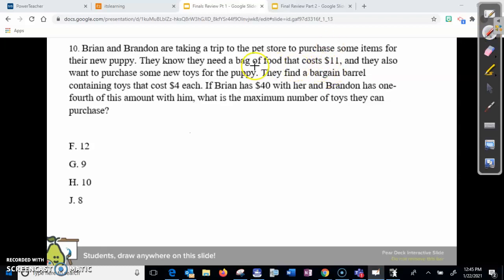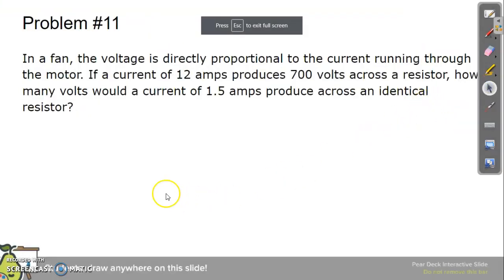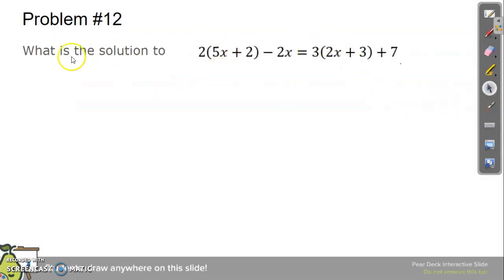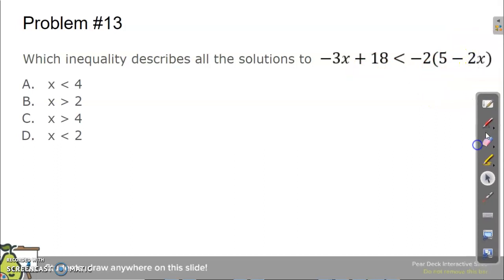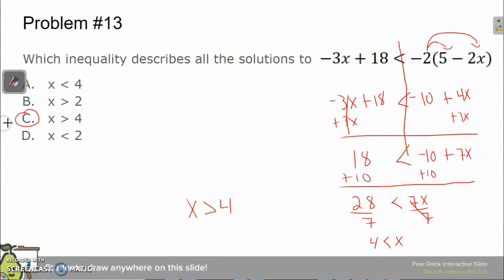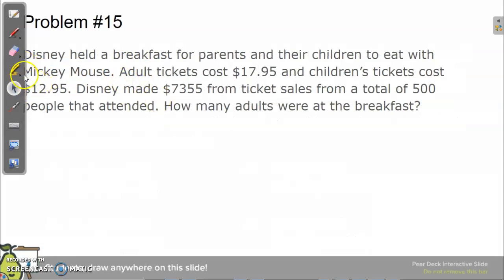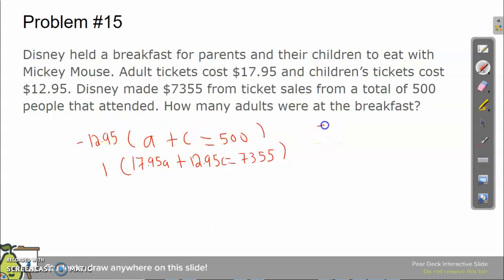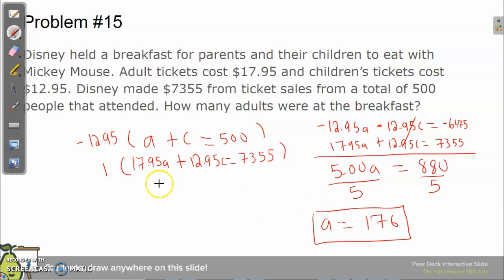Finals Review Part 2 of 3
Review for final exams